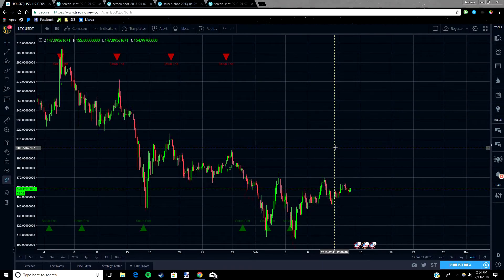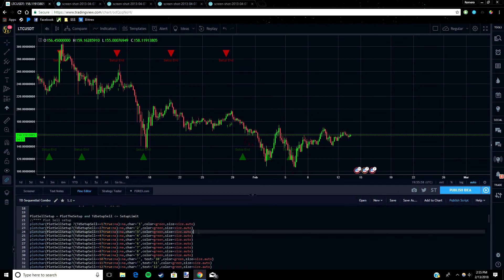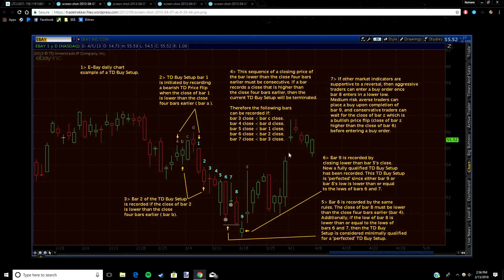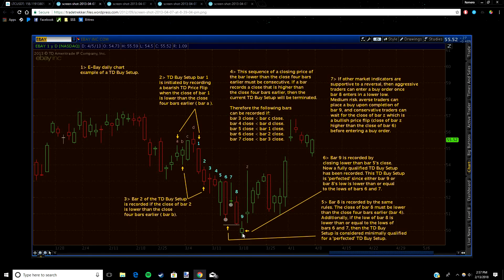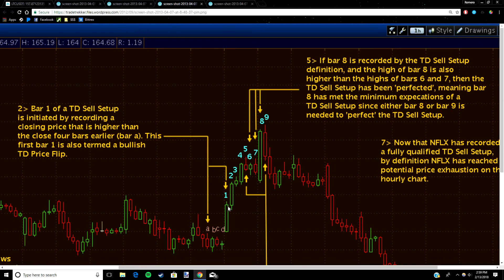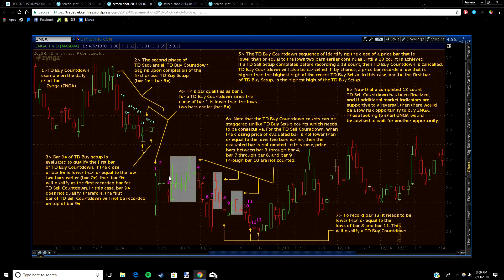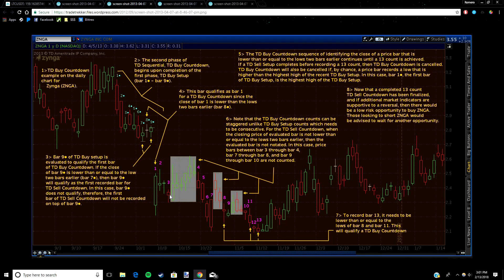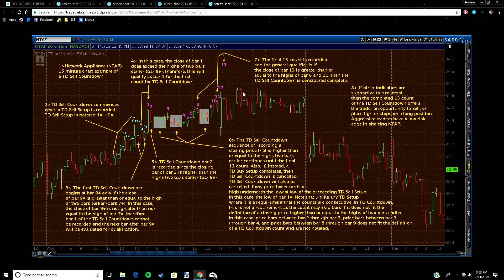TD Sequential: How it Works Part 1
Today I'm going over how the TD Sequential indicator works and the rules behind it.